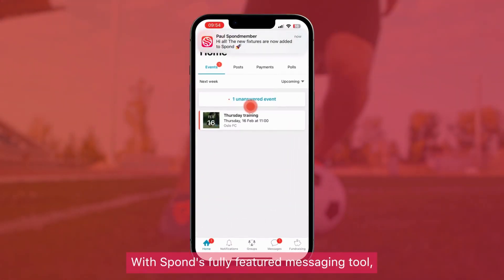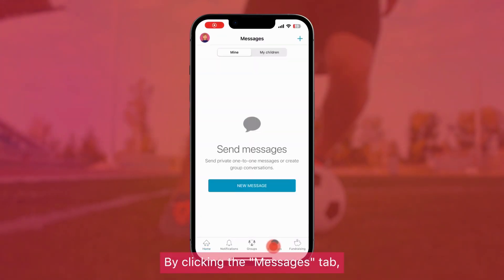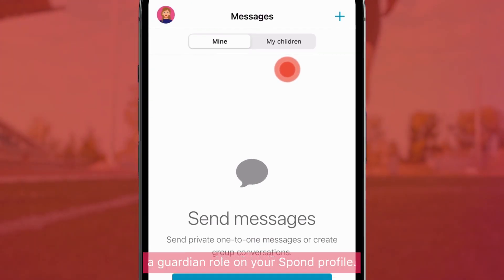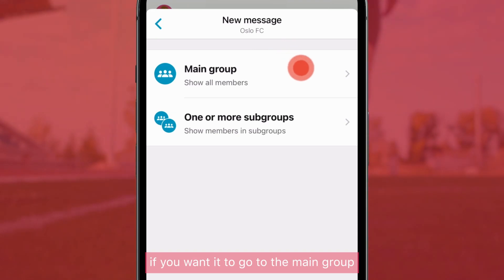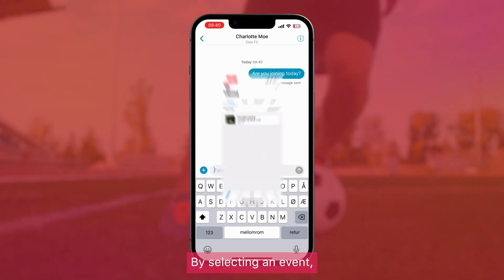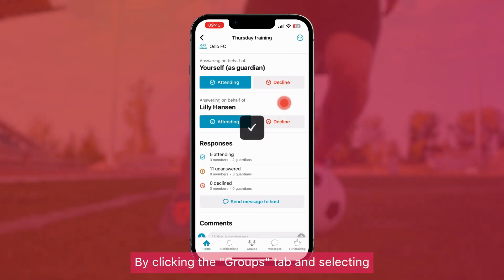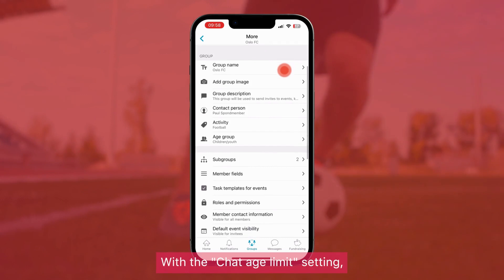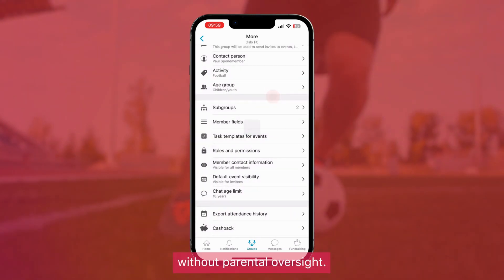How to Use Spond for Group Messaging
Streamline group communication with one central messaging tool!

Does it sound too good to be true?
Watch this video to learn how to use the Spond app for all your group messaging.